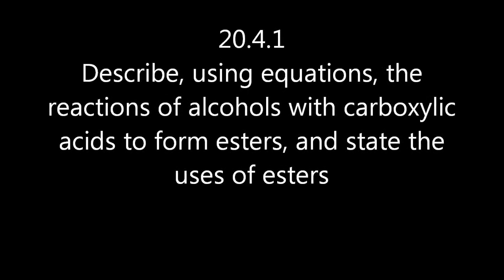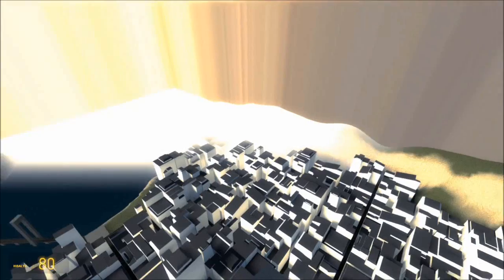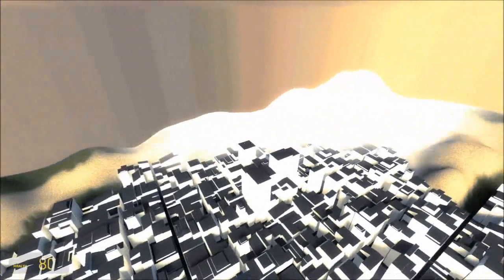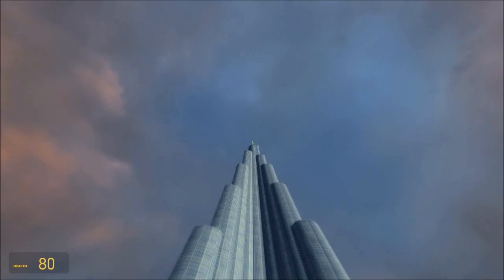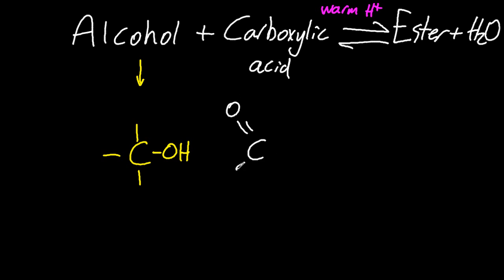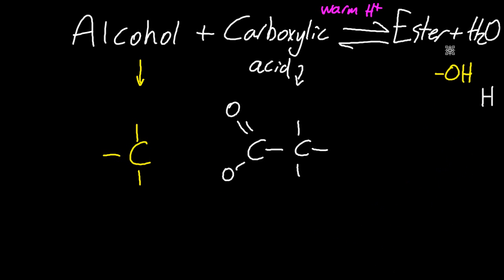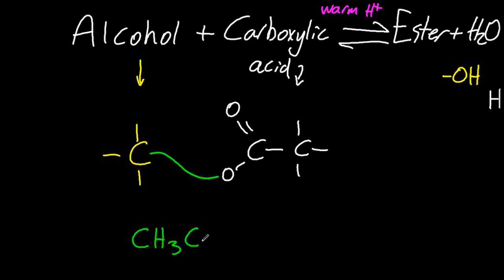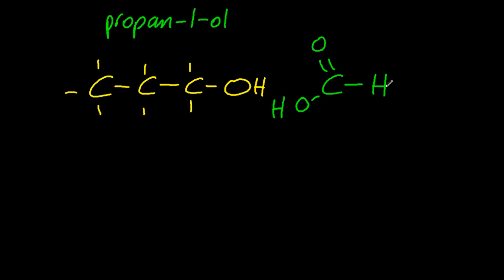10.2 Reactions of alcohols with carboxylic acids to form esters + uses [SL IB Chemistry]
Reacting an alcohol with a carboxylic acid in warm sulphuric acid produces an ester and water.  This is a condensation reaction (a small extra molecule is produced -- in this case water).  The sulphuric acid acts as a catalyst.  The equation is in equilibrium.

Esters have a "fruity" smell (mostly), and are found in fruit.  They also make good solvents due to their intermediate polarity (not polar -- not really non-polar!).  They are also highly flammable.

Dr Atkinson wants to know which detergent will remove burnt fruit and melted stormtrooper armour.